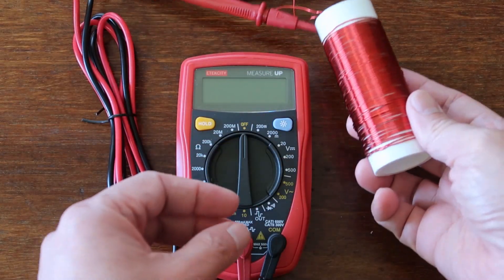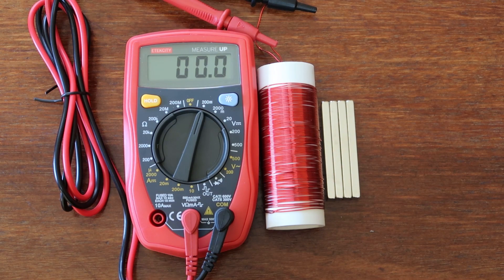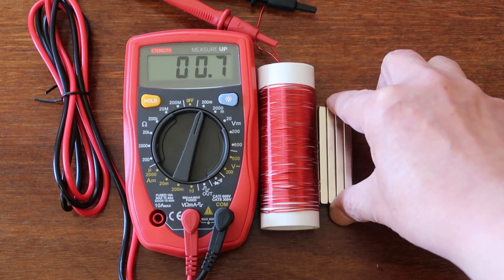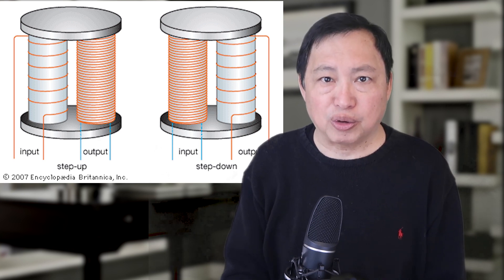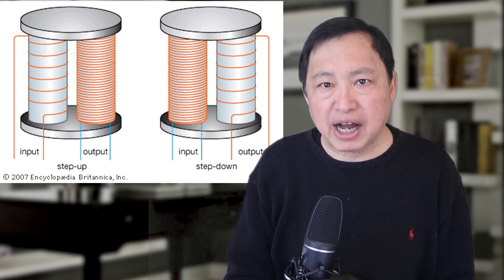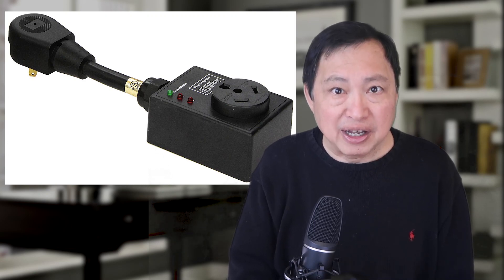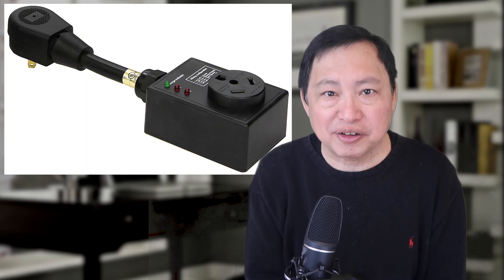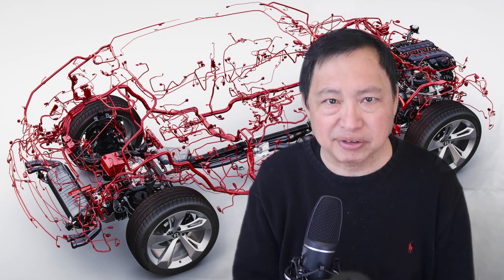How does an EMP work?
What is an EMP? Electro-Magnetic Pulse? Is this something to be concerned about or just a prepper thing? I try to explain what it is in a simple way and using a little scientific experiment to demonstrate it.

What kinds of equipment would be affected by an EMP? Which devices would not survive an EMP? What steps can we take to limit the effects if any?

There are other side effects to an EMP. It is projected that it will cause a social breakdown of society and will be an SHTF situation. There will be no money available since there is no Internet. And EMP has long term effects. Could society  survive a decade of recovery?

One Second After (EMP Novel - recommended to Congress - Excellent book)

How can we learn from this and apply some of this to our lives?

EMP Proof Faraday Duffel Bug

Water Containers 10 Gallon
Water Container (Portable 5 Gallon)

Seeds for Survival

Solar Charger Small with Battery
Portable Battery Bank (will add link after broadcast)
Baofeng UV5+

Baofeng UV5X3

Baofeng BF-F8HP

Programming Cable for Baofeng

Ham Radio License Manual

I'm the Internet Privacy Guy from Los Angeles.  I'm a General Class HAM radio operator. I'm also a cybersecurity expert and long time software architect. I've started another set of videos to talk about alternative means of communication outside of the Internet both for privacy and prepping. My interest in HAM Radio is for QRP use in emergency situations.

I'm here to educate. You are losing your Internet privacy and Internet security every day if you don't fight for it. Your data is collected with endless permanent data mining. Learn about a TOR router, a VPN , antivirus, spyware, firewalls, IP address, wifi triangulation, data privacy regulation, backups and tech tools, and evading mass surveillance from NSA, CIA, FBI. Learn how to be anonymous on the Internet so you are not profiled. Learn to speak freely with pseudo anonymity. Learn more about the dangers of the inernet and the dangers of social media, dangers of email.

Stealth VPN with Cloud-Based TOR Routing, and Ad Blocking